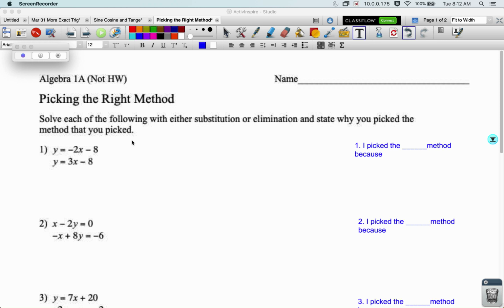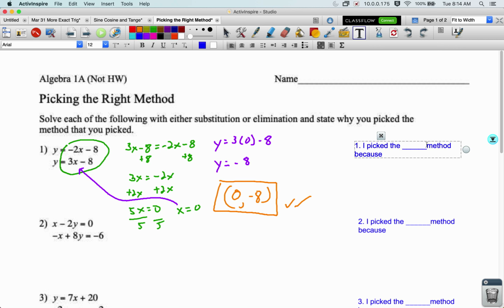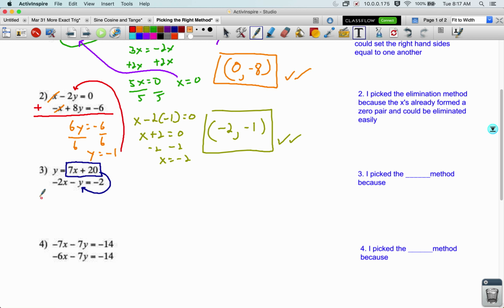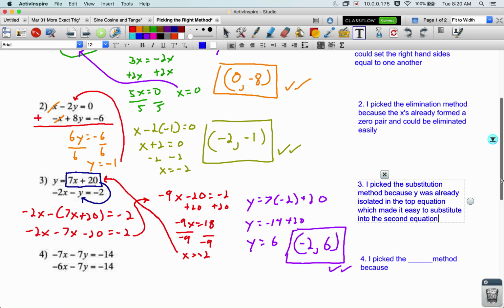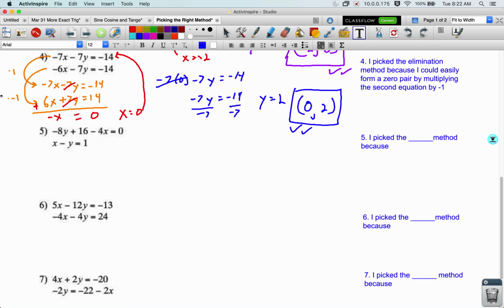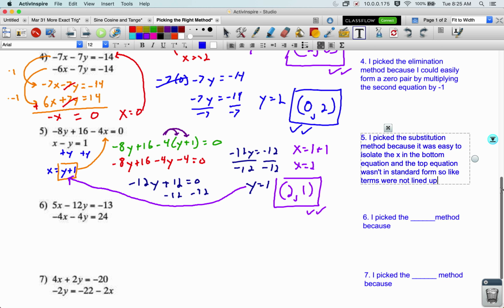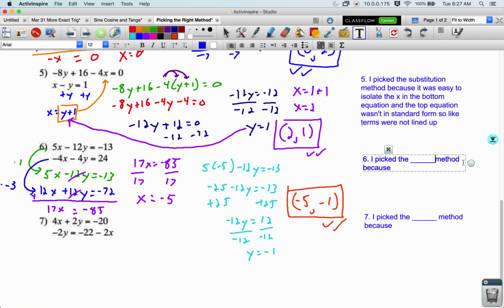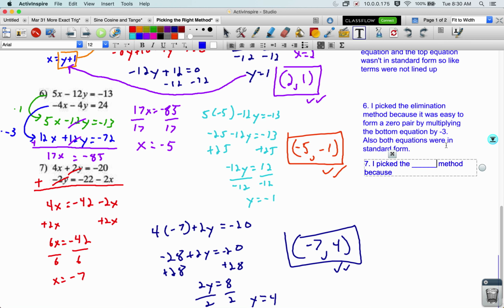March 31- Picking the right method- Lecture video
Algebra 1A
Mr. Olson